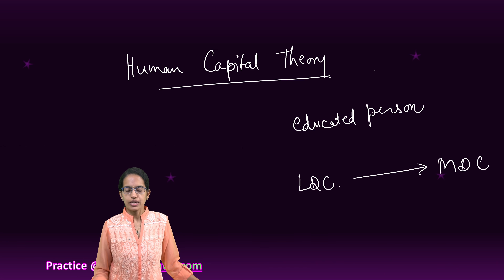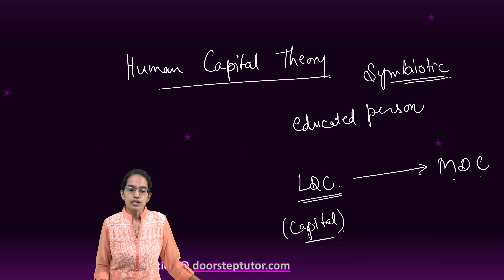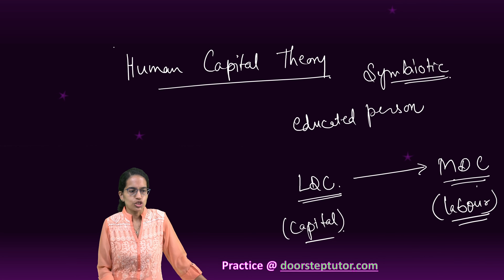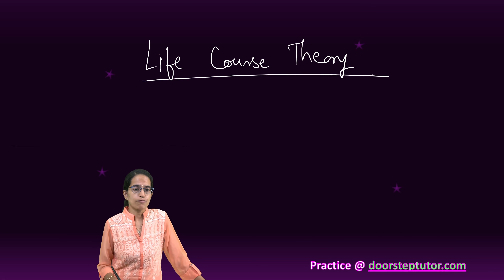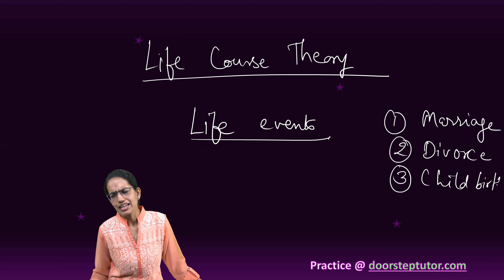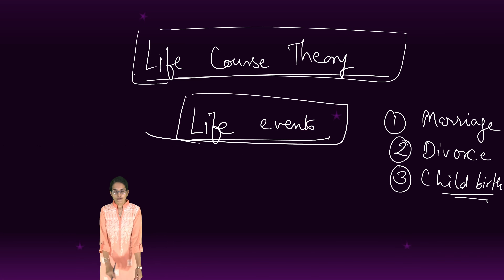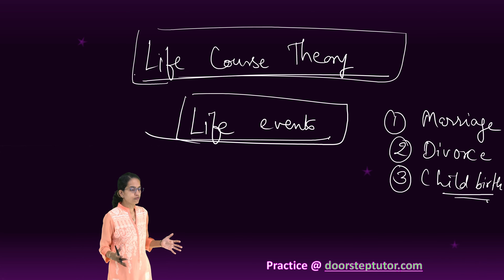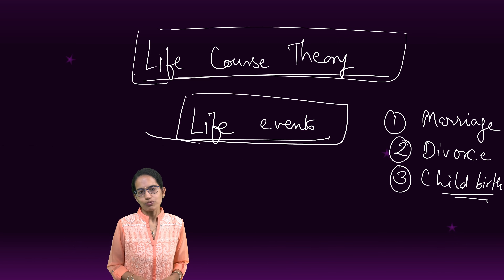Human Capital Theory vs. Life Course Theory: Migration Theories | Geography | UPSC